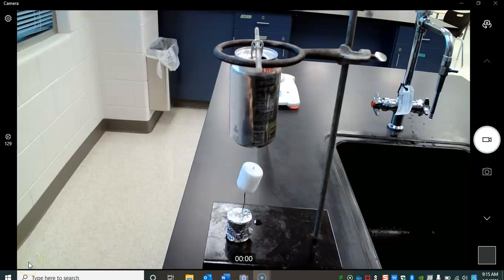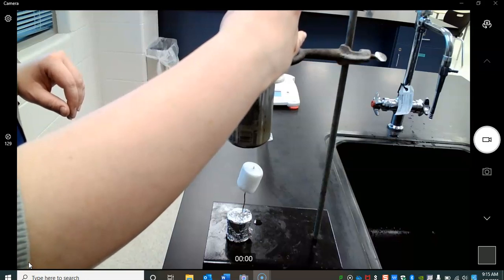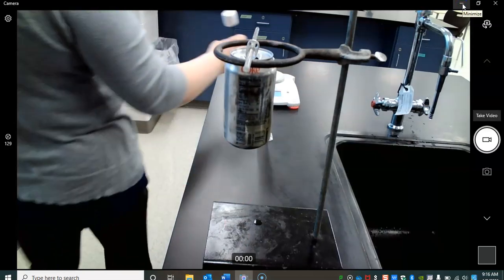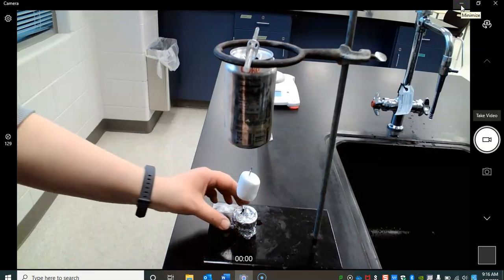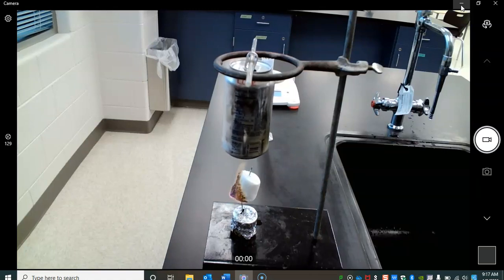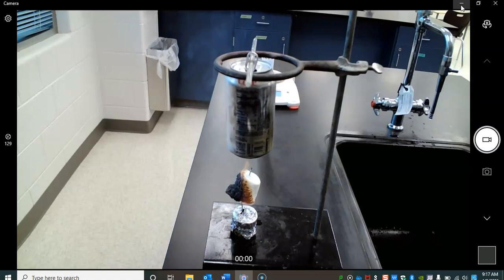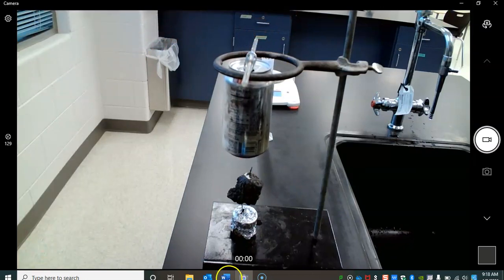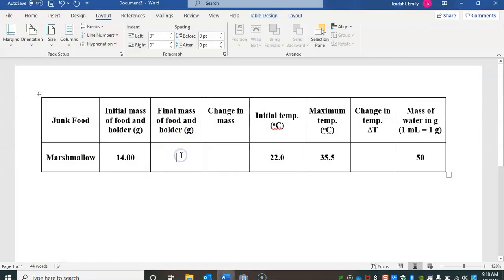Food Calorimetry Lab- Marshmallow